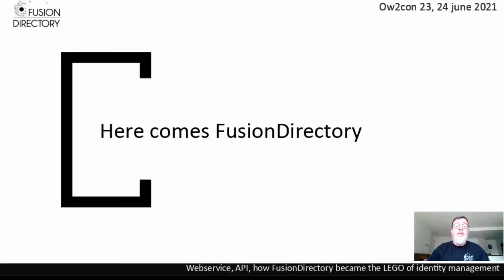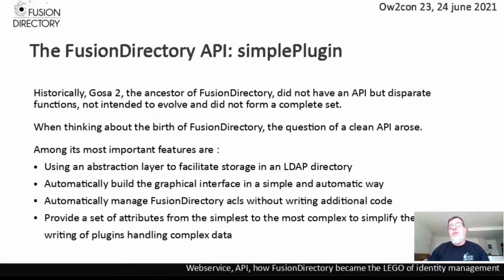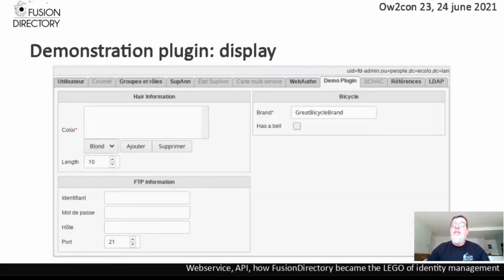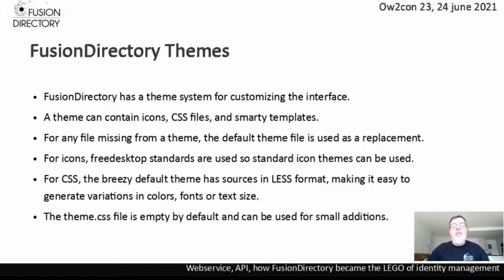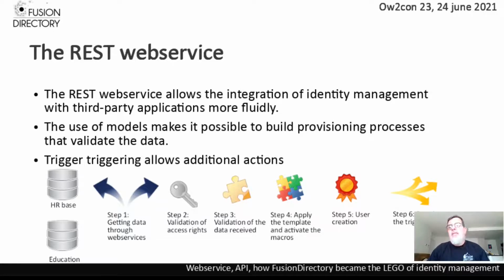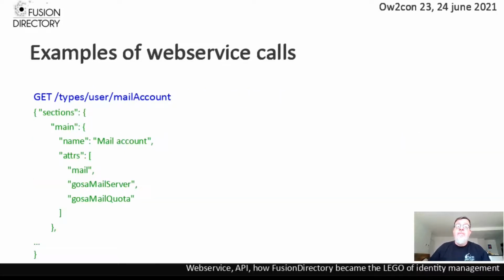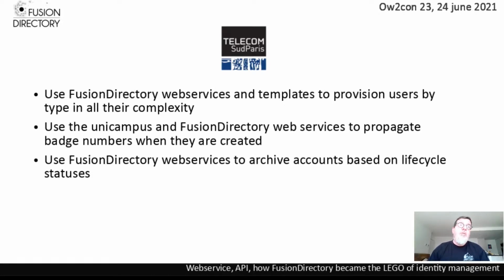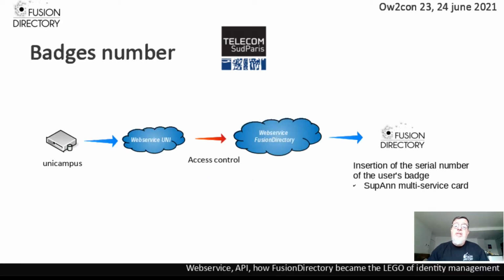Webservice, API, how FusionDirectory became the LEGO of identity management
Using a modern, simple and secure identity management system is nice. But it is equally important that this solution is easily scalable. From the conception of FusionDirectory great care has been taken in its API, it was built so that the developer can concentrate on the data to be stored in the LDAP directory. The API automatically builds the graphical interface and allows the plugin to fit into the system with its additional programming. The REST webservice provides a layer of abstraction while allowing the use of access control, models, macros and triggers. This conference will show you how API and webservices allow you to extend FusionDirectory while leaving ease and security at the heart of the system